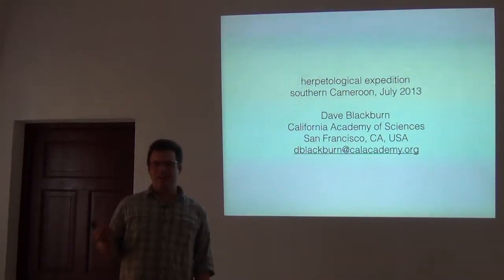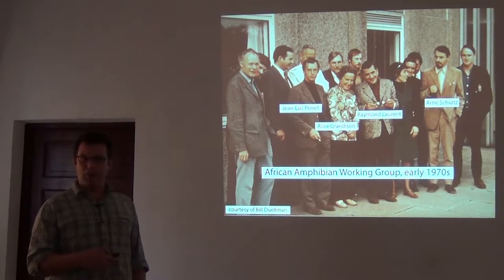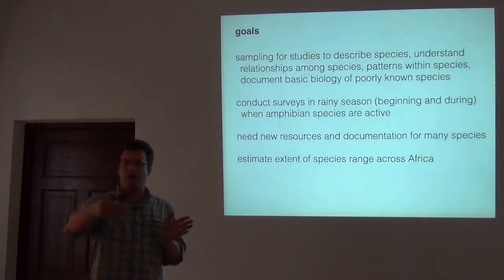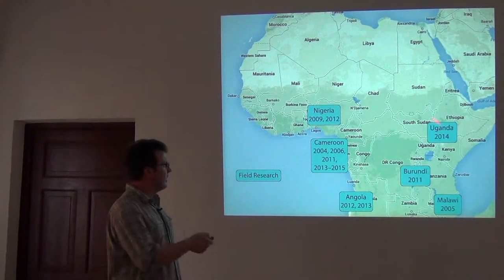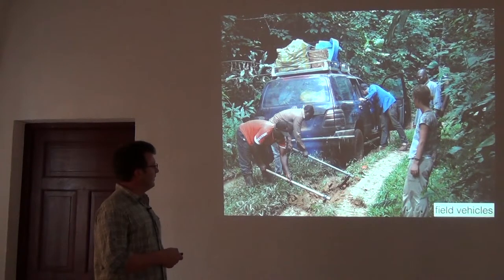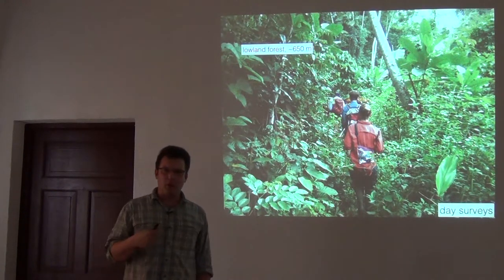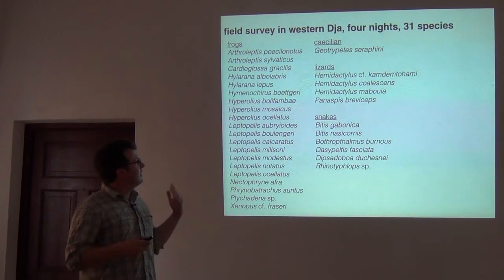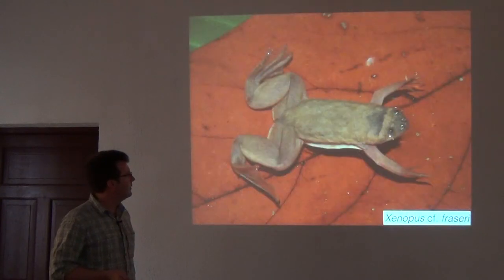BITC / Biodiversity Inventories - Herpetofaunal Inventories IV